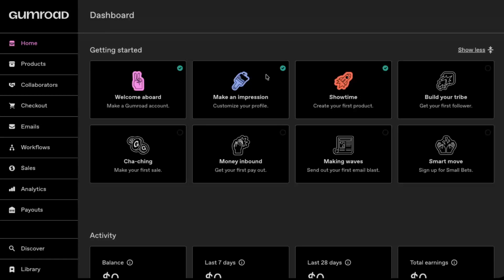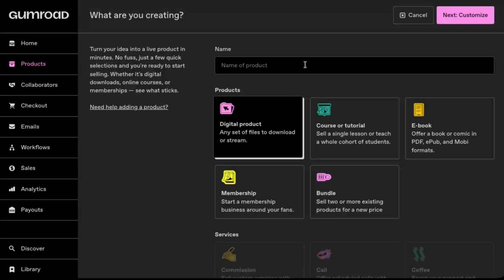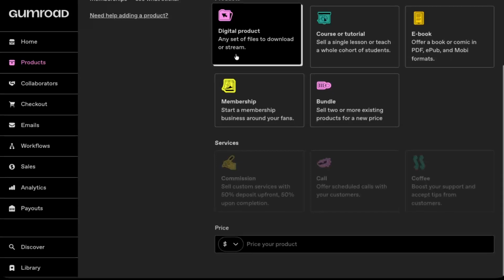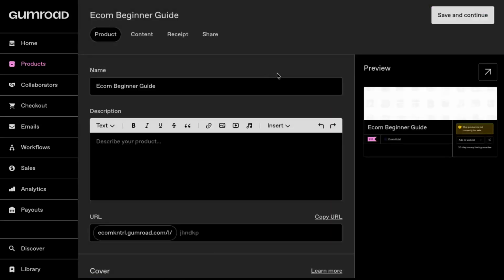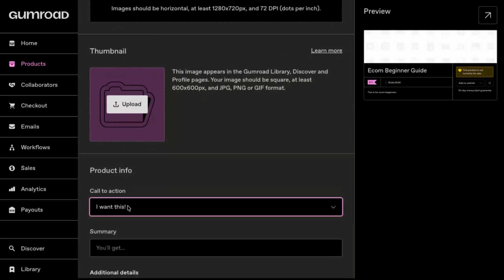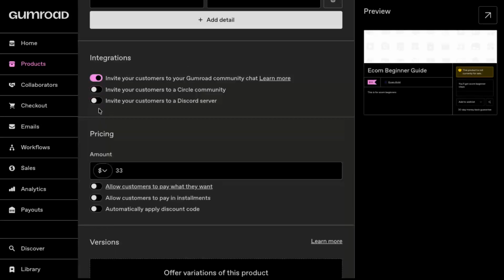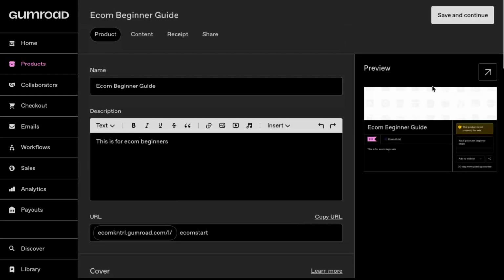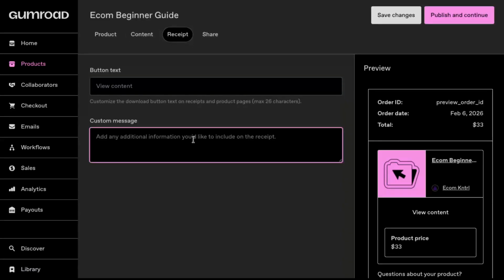How To Sell PDF On Gumroad (2026) | Digital Product Setup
How to sell PDF on Gumroad using the current digital product setup. This tutorial shows how to upload a PDF file, set pricing, publish the product, and deliver the file automatically after purchase. You’ll learn where to configure product details in the Gumroad dashboard, how checkout works for buyers, and what happens after a sale. This is the updated method for 2026 and reflects Gumroad’s latest product editor and file delivery flow. Ideal if you’re selling ebooks, guides, worksheets, or downloadable PDFs and want a simple, reliable setup without external tools.